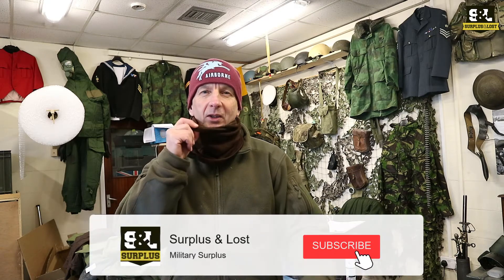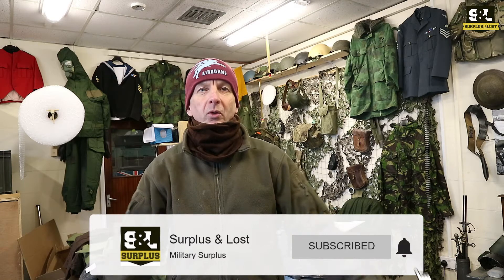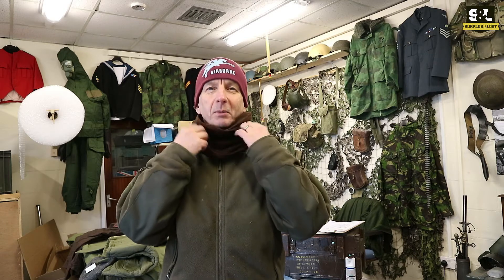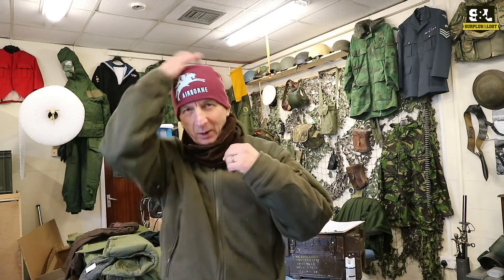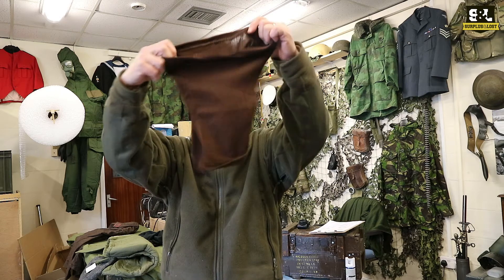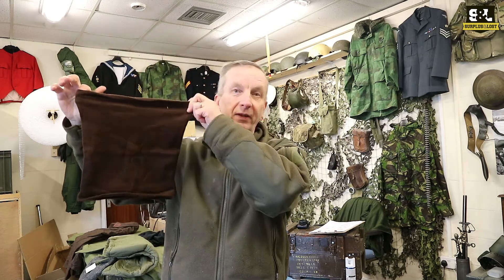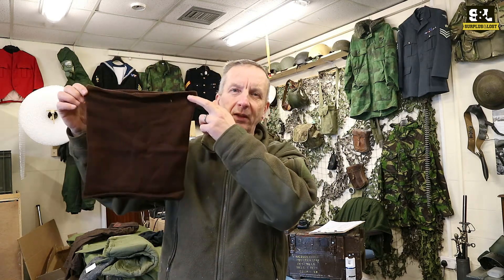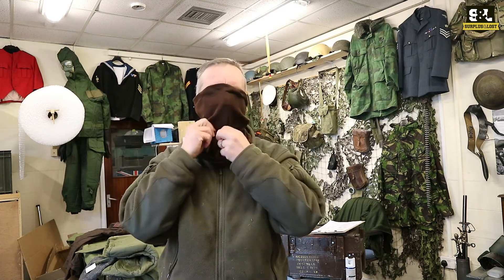French Army Wool Snoods